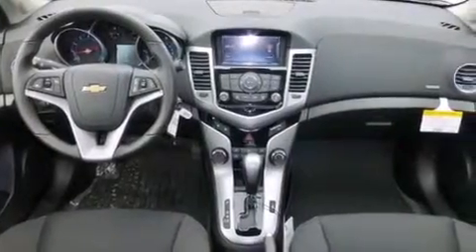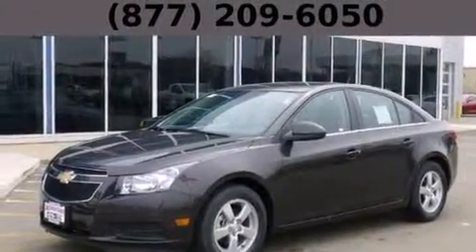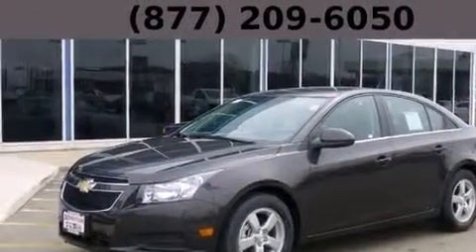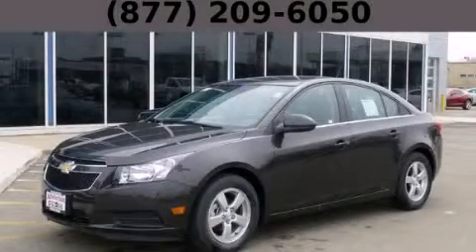2014 Chevrolet Cruze Hodgkins IL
Year : 2014
 Make : Chevrolet
 Model : Cruze
 Engine : Ecotec Turbo 1.4L VVT DOHC 4-Cyl Sequential MFI Engine
 Trans . : Automatic
 Exterior : Gray
 Miles : 10
 Interior : Unspecified

 2014 Chevrolet Cruze Hodgkins IL